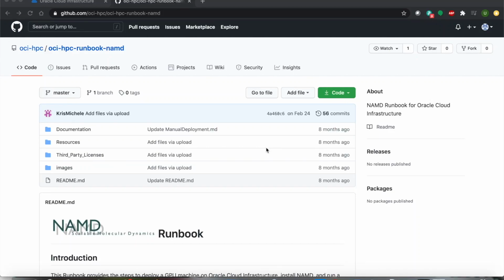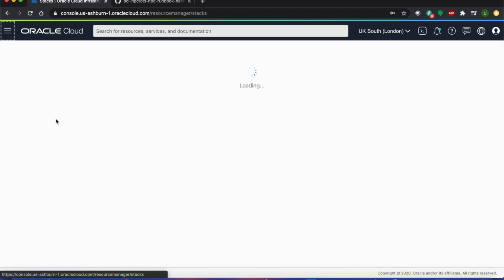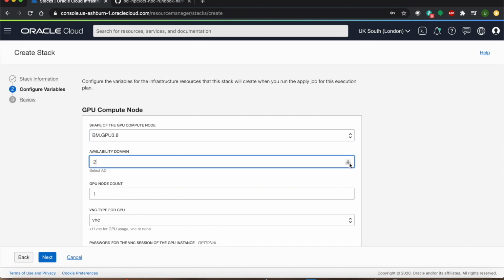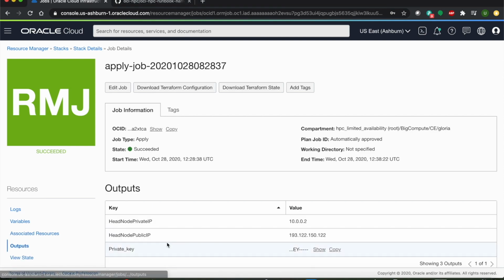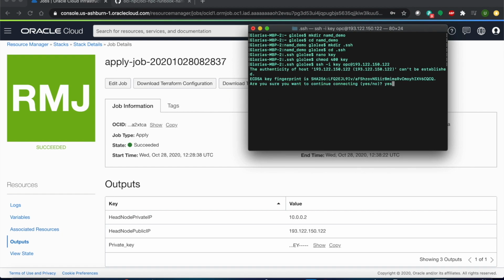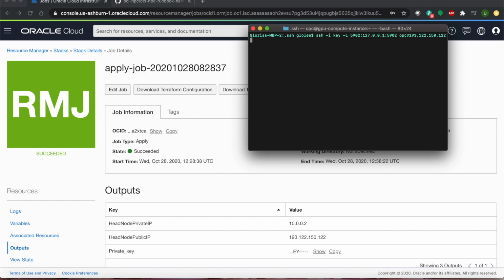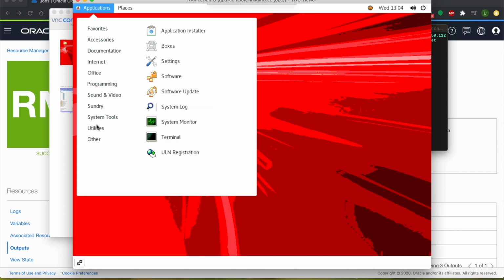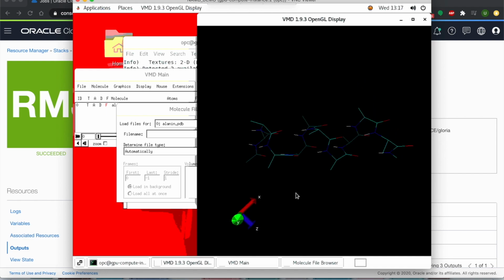Running NAMD on Oracle Cloud Infrastructure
In this demo, we will deploy a GPU machine on Oracle Cloud Infrastructure, install and run a model using NAMD software. NAMD is a molecular dynamics software that simulates the movements of atoms in biomolecules under a predefined set of conditions.